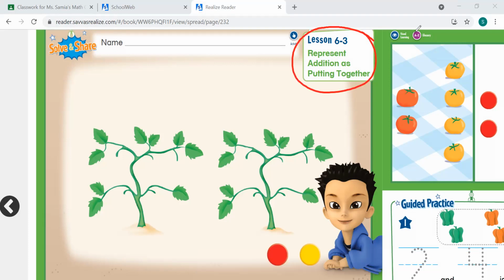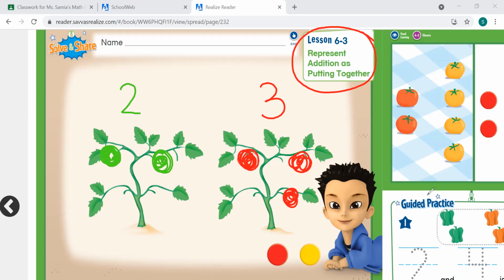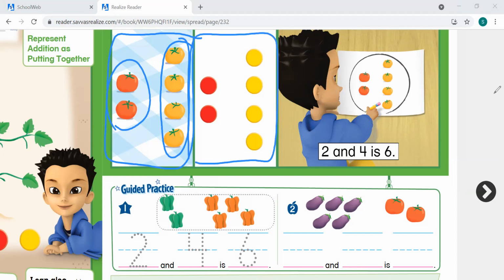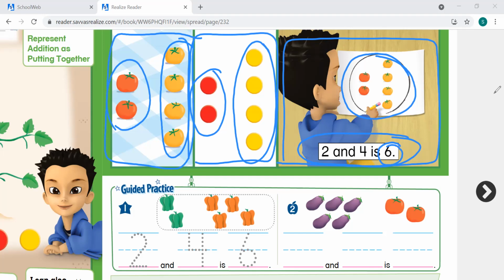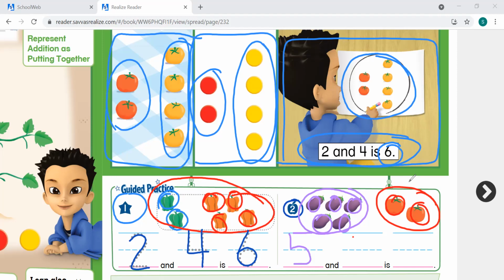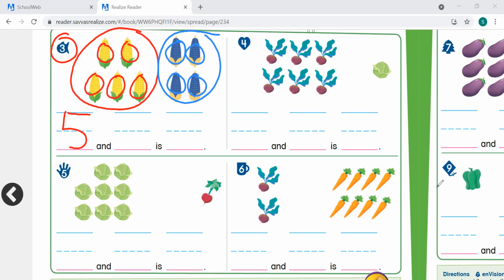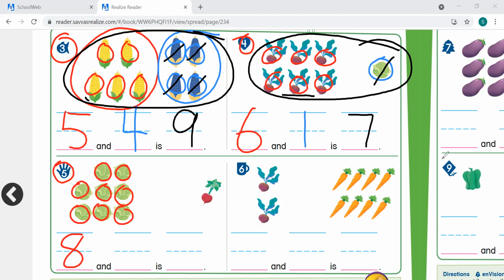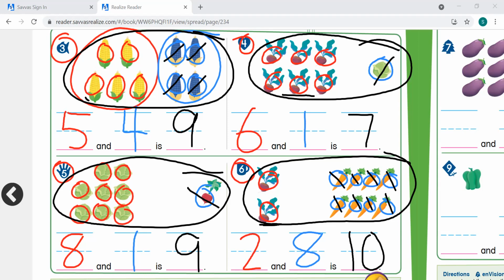Kindergarten Math Lesson 6-3 Represent Addition as Putting Together